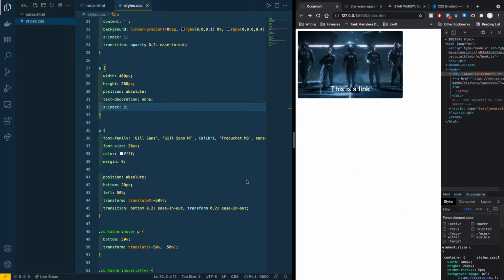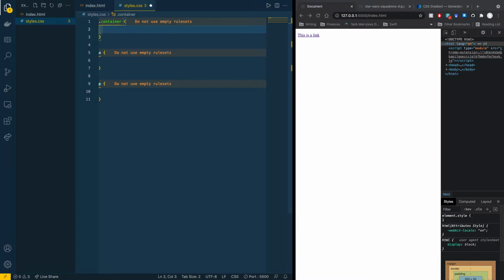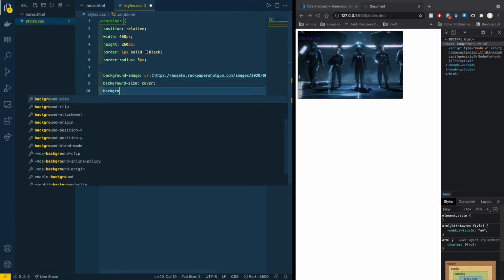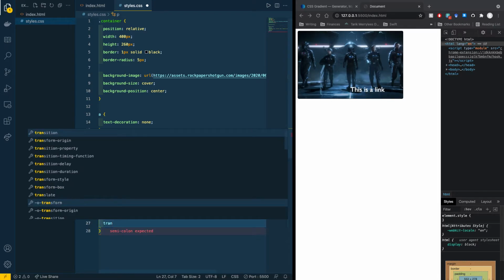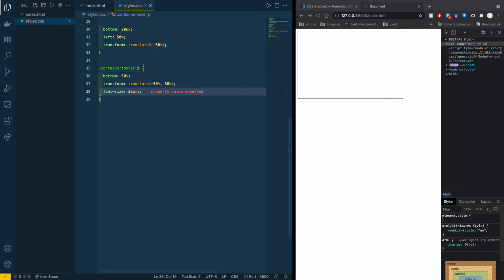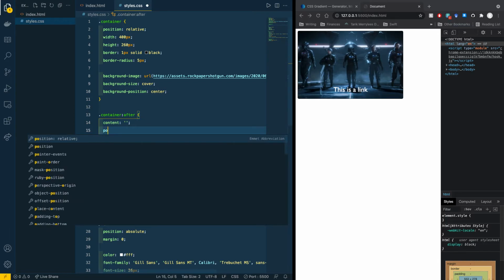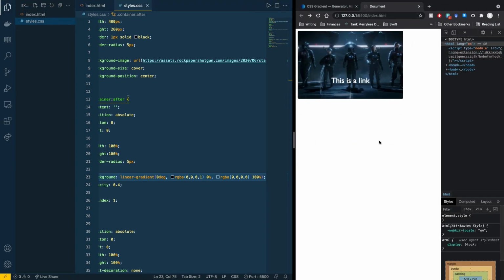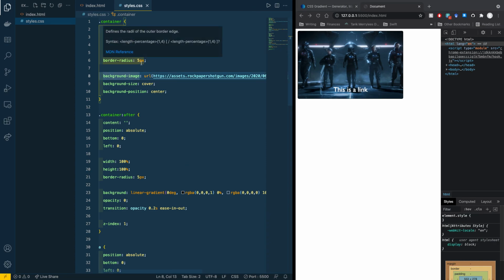Creating an animated link: CSS Tutorial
In this tutorial we'll code a cool looking link card that takes you to another page. The cool thing is that there's animation involved. Beginner friendly!